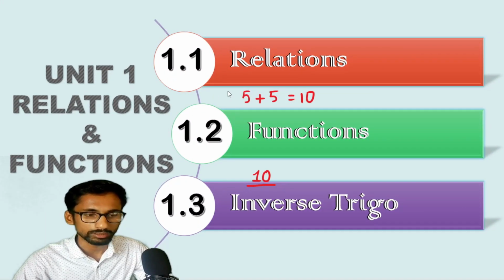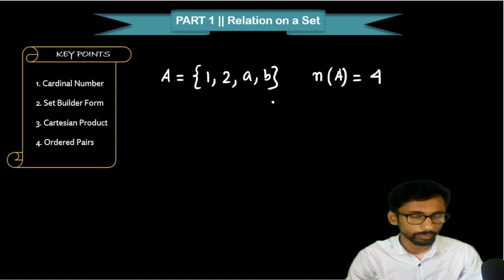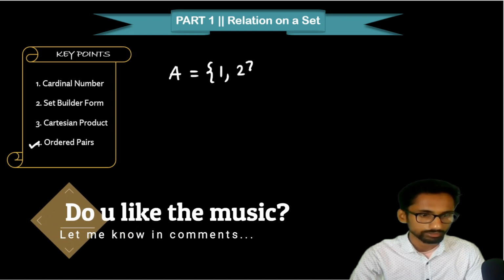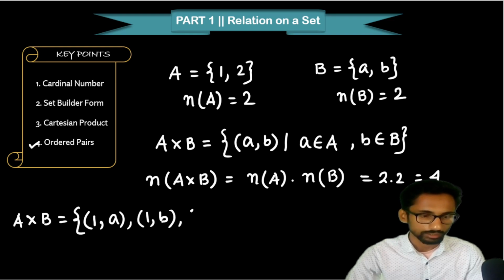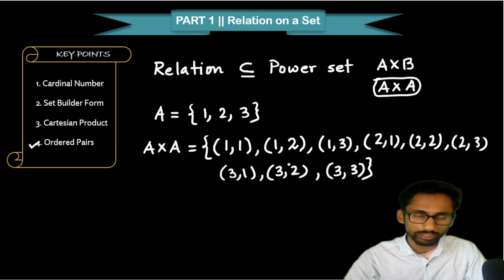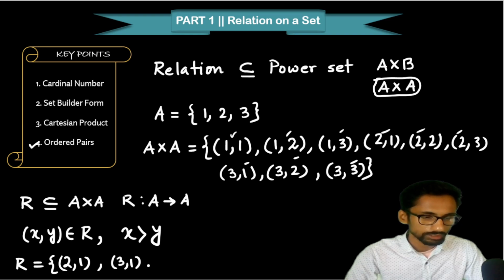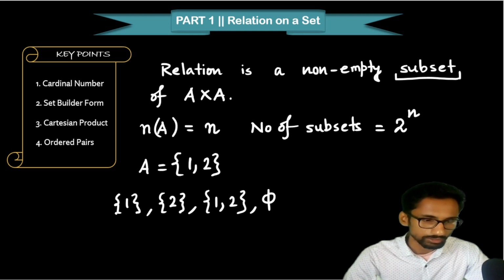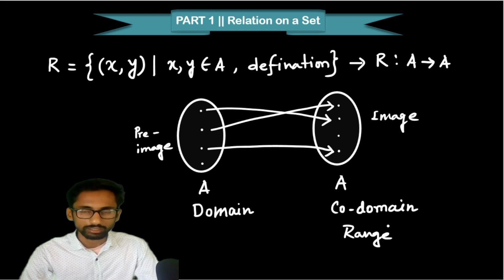Relation On A Set || lec1 || semester 1 || ISC 2022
Relation On A Set
Lec1/semester1/ISC 2022

for personal online class you may contact to this number-
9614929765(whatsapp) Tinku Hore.